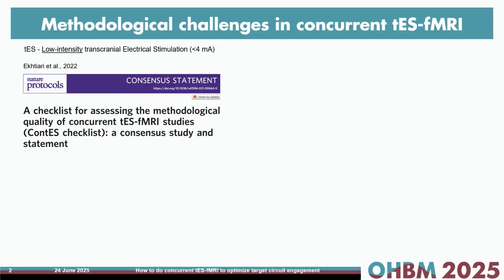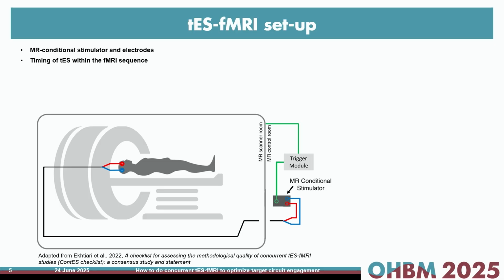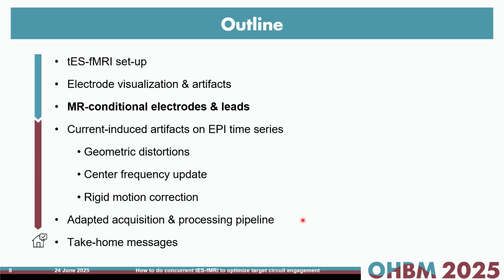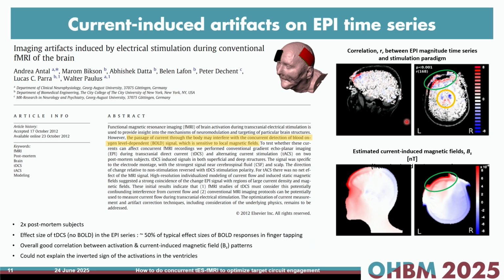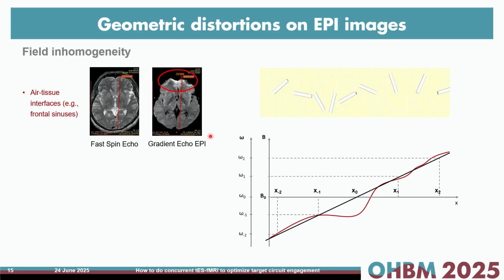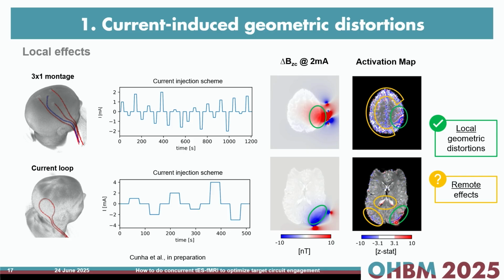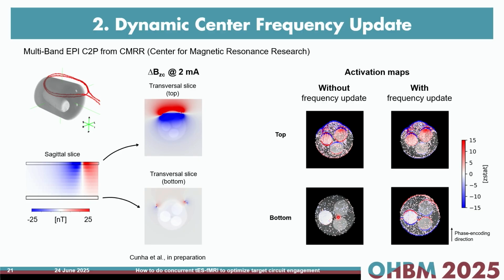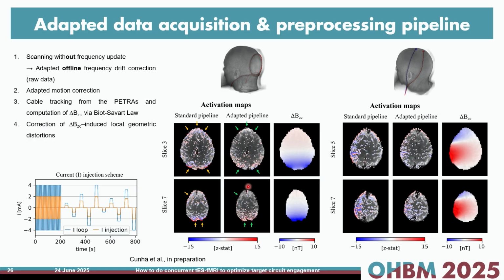OHBM 2025 | Educational Course | How to Use MRI to Optimize Brain Stimulation | Part 6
Session: How to Use MRI to Optimize Brain Stimulation (tES/TMS/tFUS)
Part 6
Title: How to Do Concurrent tES-fMRI to Optimize Target Circuit Engagement.